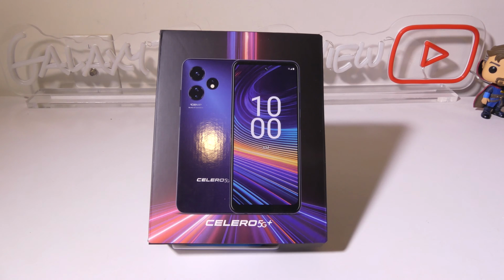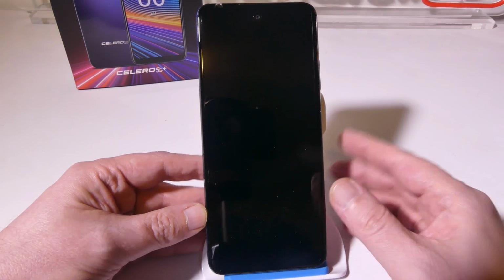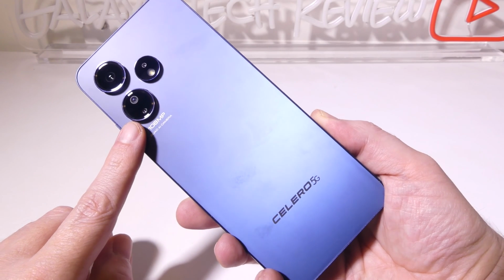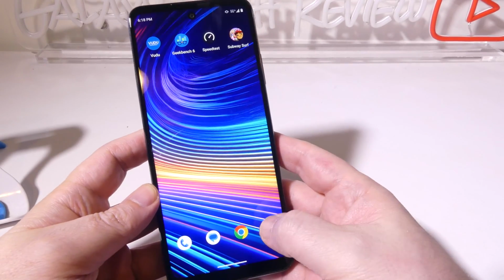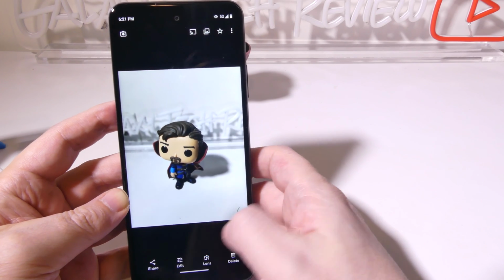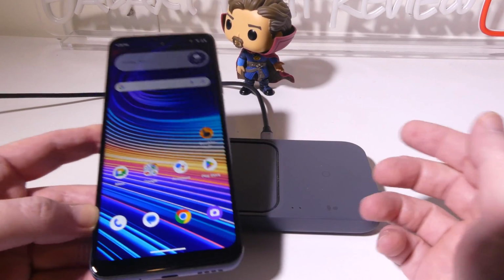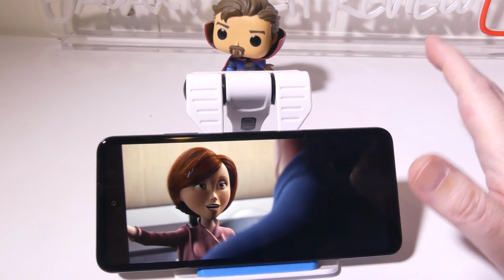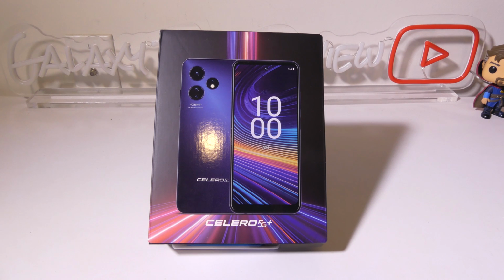Celero 5G+ 2024 from Boost Mobile FULL REVIEW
Boost Celero5G+ 2024 Specs
Display
 7" FHD+ hole-in-display | 120Hz refresh rate
Camera
 16 MP Front Camera | 108 MP Main, 8 MP Wide, 2 MP Macro, 2 MP Depth | 1080p at 30 FPS Video
Battery
 5000mAh | 20W fast charging | 15W wireless charging
Memory
 256GB
Processor
 MediaTek 6879 Octa-core (up to 2.5GHz)
Connectivity
 5G | WiFi 6E | Bluetooth v5.1
Operating System
 Android™ 13
Dimensions
 7.04" x 3.12" x 0.37"
Weight
 8.27 oz
Other Features
 BoostMax Audio™ | Audio Jack

Appreciated

Luke

celero 5g
boost mobile celero
celero 5g+speed test
celero 5g unboxing
whats in the box celero 5g+
boost mobile celero 5g
boost mobile celero 5g unboxing
celero 5g specs
celero 5g phone boost mobile
celero 5g+ boost mobile
celero 5g+ phone review
celero 5g plus review
celero 5g+ review
celero 5g+ unboxing
boost mobile
boost mobile $25 unlimited plan
celero 5g 2024
celero 5g plus 2024